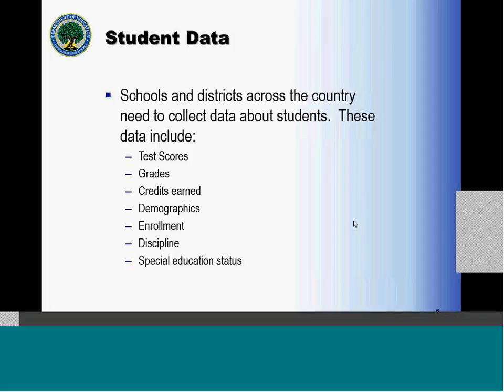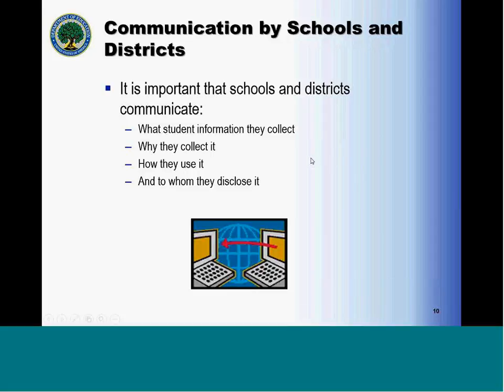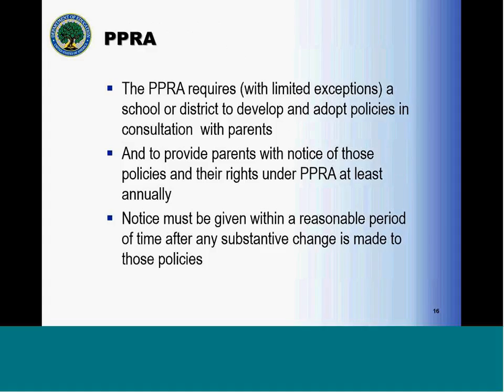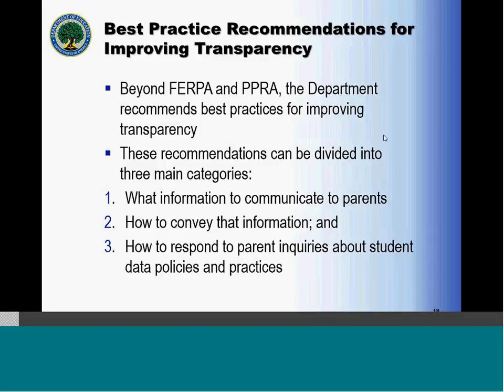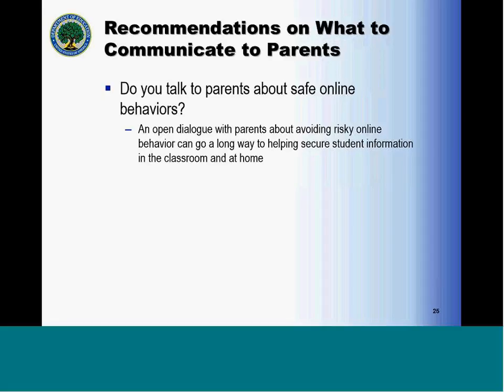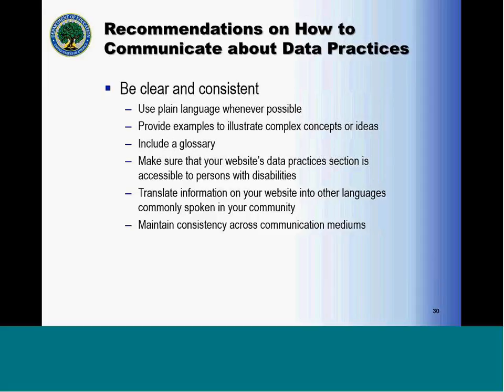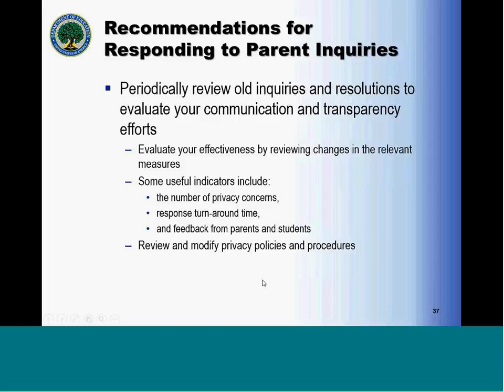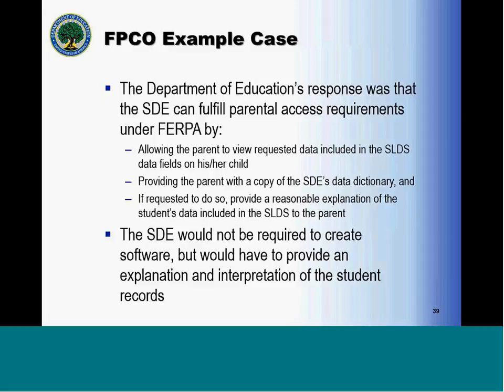Transparency Best Practices for Schools and Districts - Webinar Recording (2014)